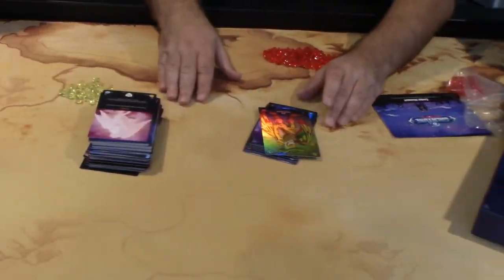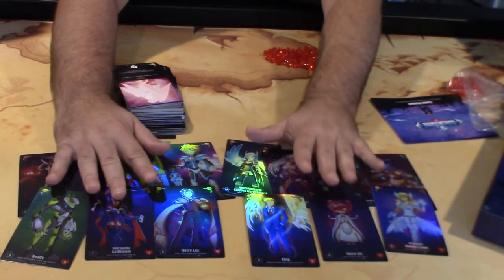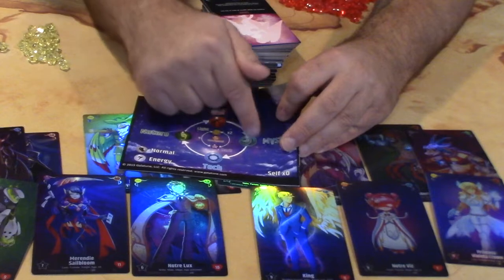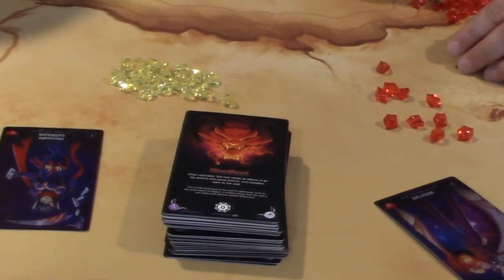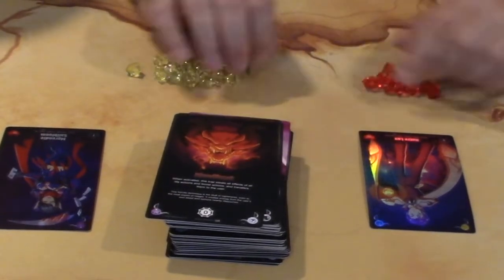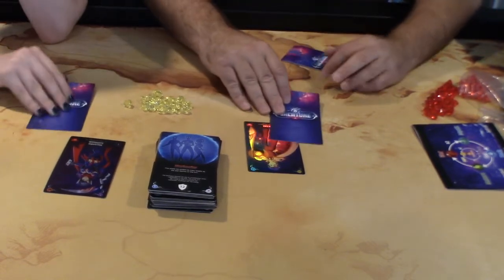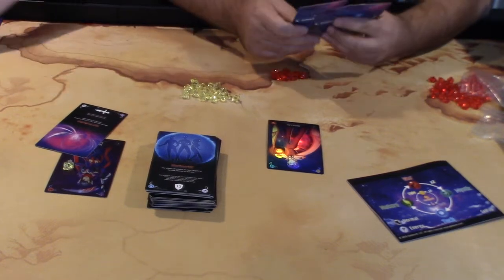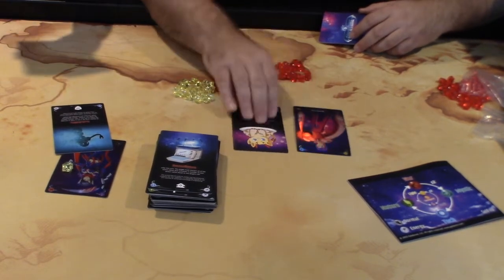~C.A.G~ Reviews Galatune by Galatune, LLC plus Galatune give away!!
This review was provided by Galatune, LLC through their generous donation of the game. This is my honest review. There are some negatives that are minor issues, but overall we love the game, and we love how beautiful the art work is. Galatune, LLC graciously gave us this copy to review, plus they gave us an additional copy to give away to one of our luck subscribers. This game is much better than pokemon, super smash brothers, and Over Watch

Contest Rules:
2.
3. Must learn something about the game or the Company
4. Come back to our Original video of our review of Galatune
5. Must comment what you learned.
7. Contest ends September 19th 2018